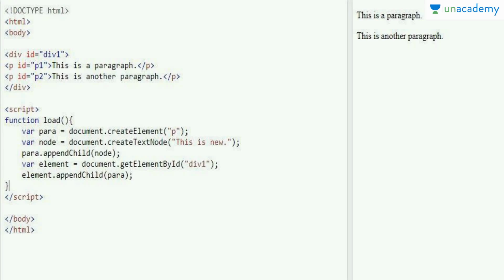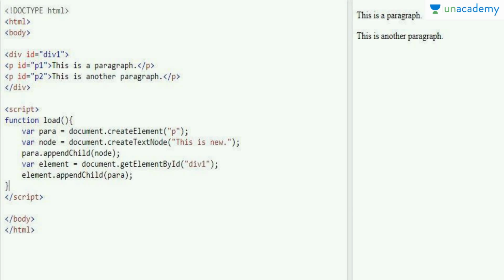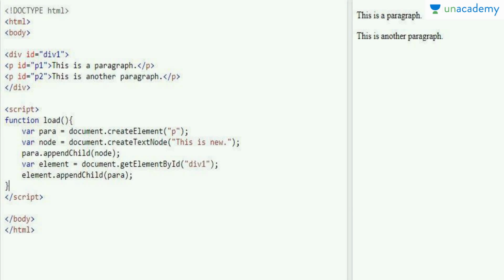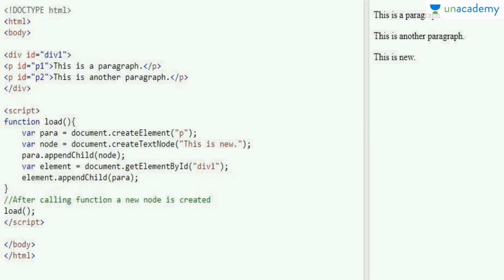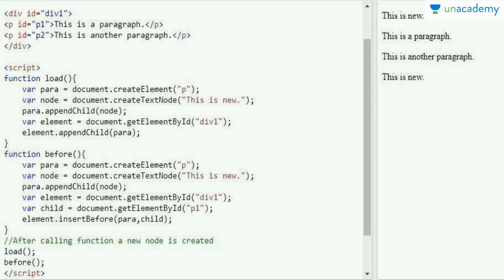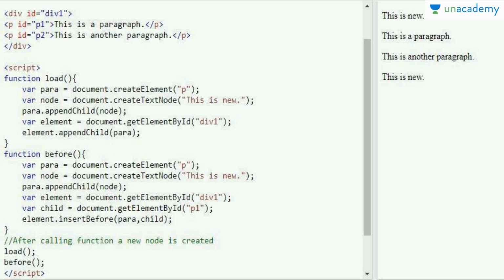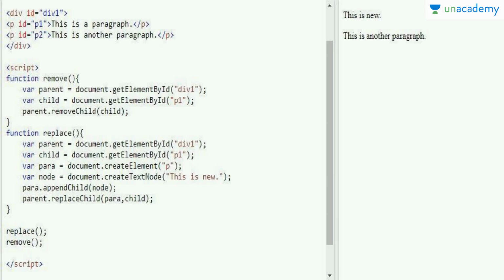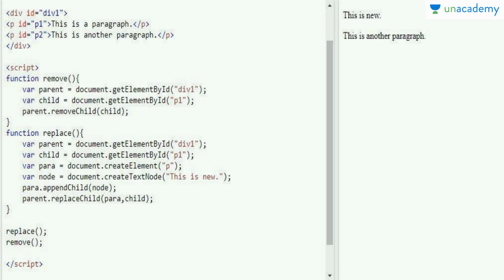Learn Javascript- DOM in Javascript Part 5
Learn Javascript- DOM in Javascript Part 5:  In this lesson, Satyam Bhalla teaches about the pending topics of DOM in javascript. This lesson explains all the essential things that you must know If you want to learn Javascript. This lesson is specially prepared for those who want to learn programming from the basic to advance level in Javascript.